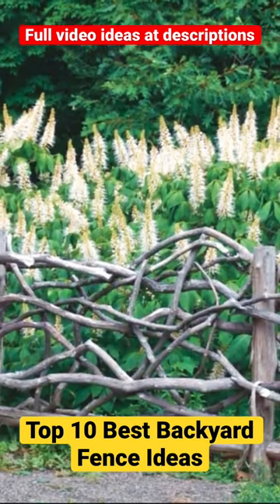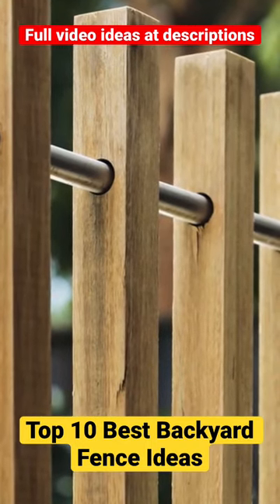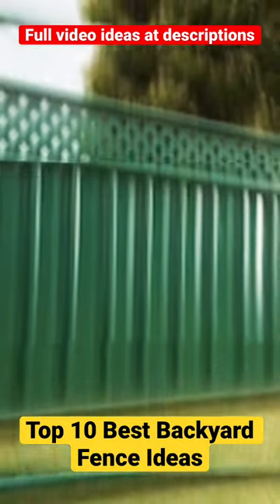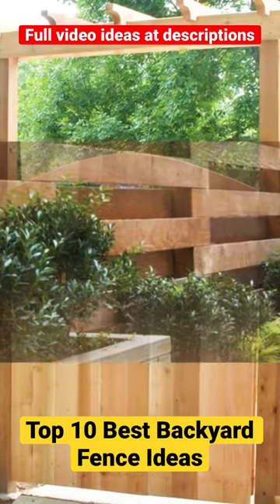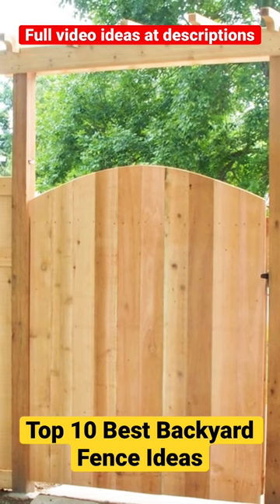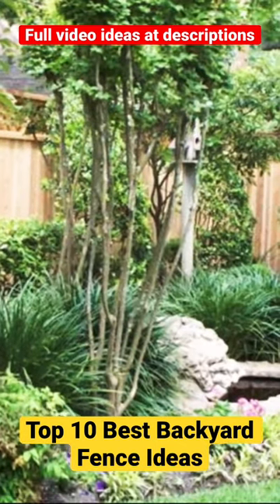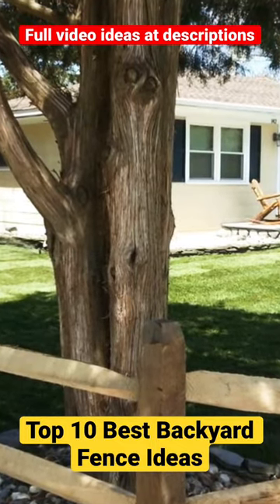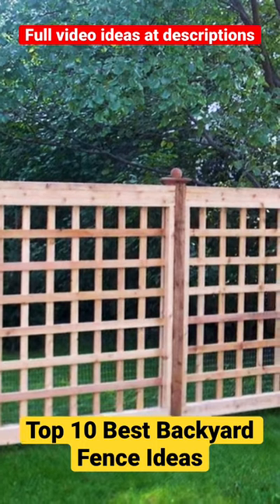🔥Top 10 Best Backyard Fence Design Ideas❗️part.2